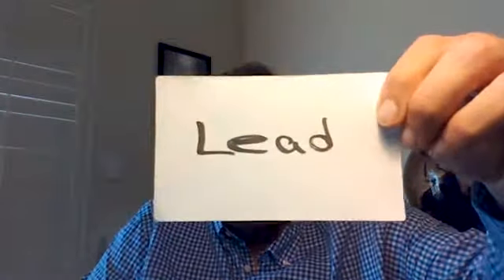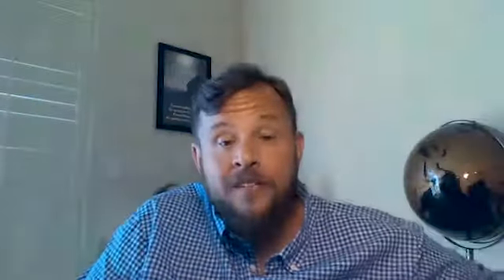V2 Webinar Hook 4